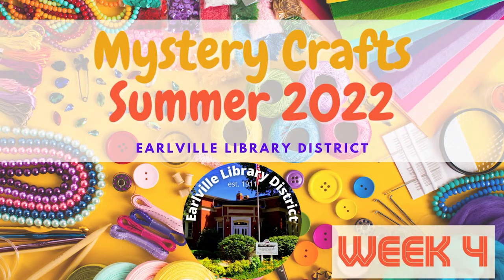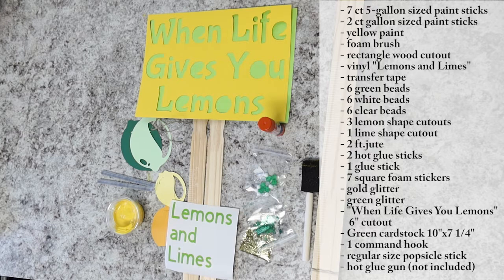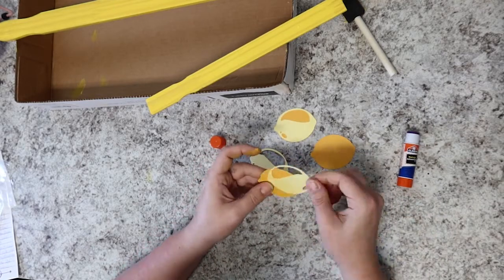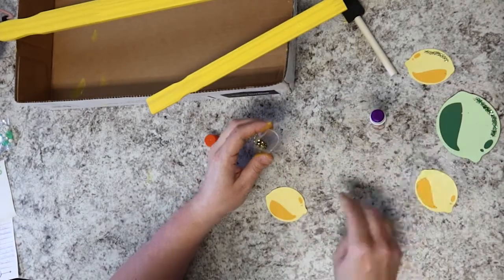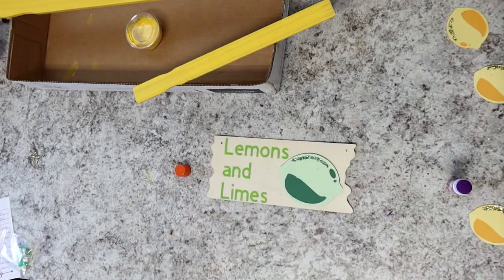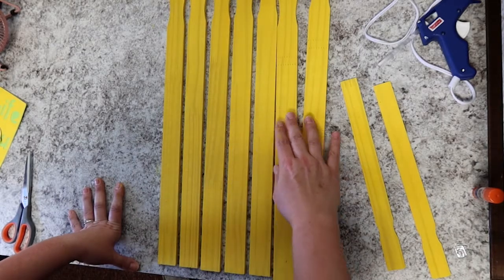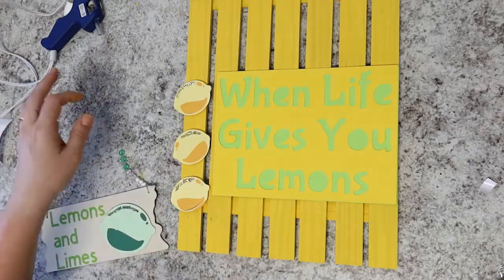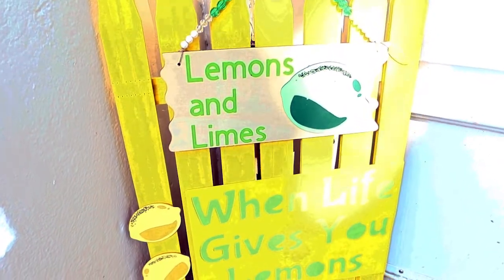Summer 2022 Crafts for Adults Week 4_Sunny Lemonade Fence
Questions? Give us a call!

Check out our "Off the Clock Library Talk" podcasts here on YouTube!